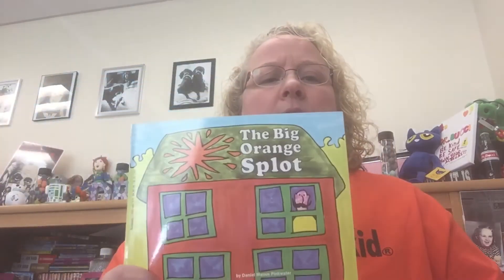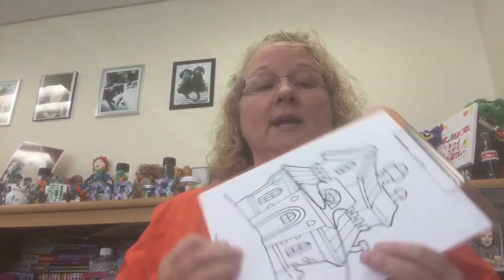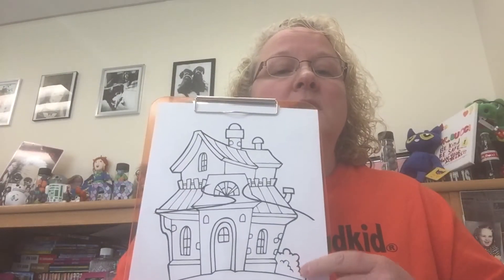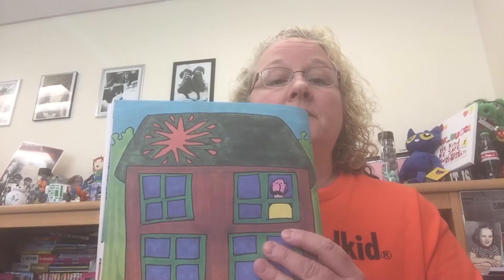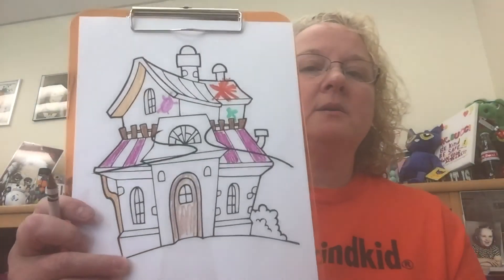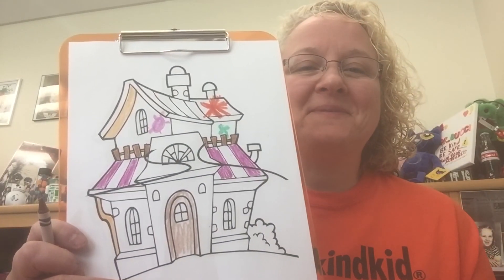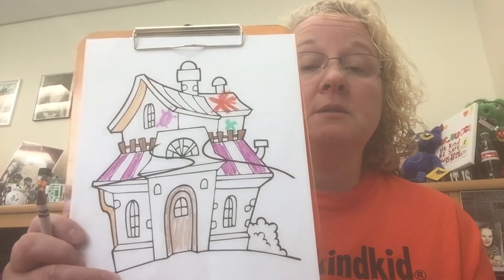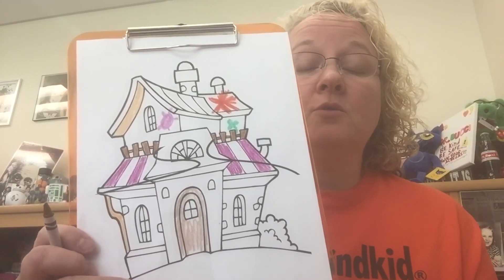The Big Orange Splot